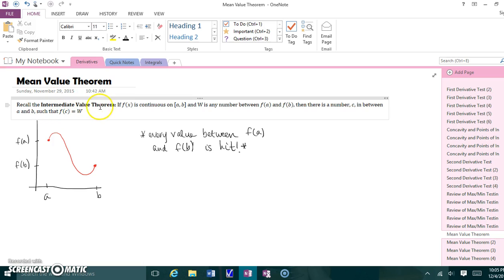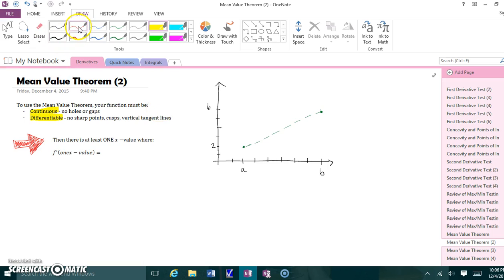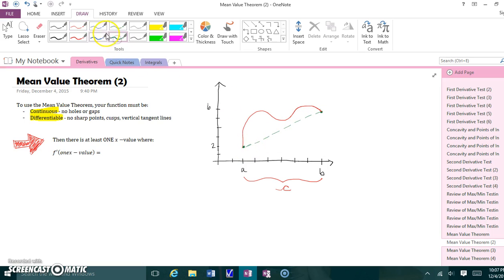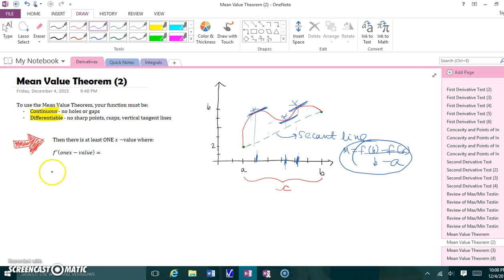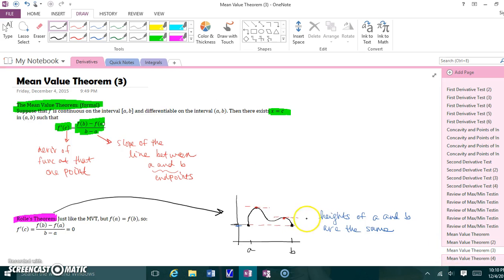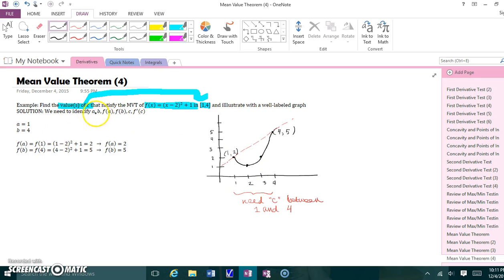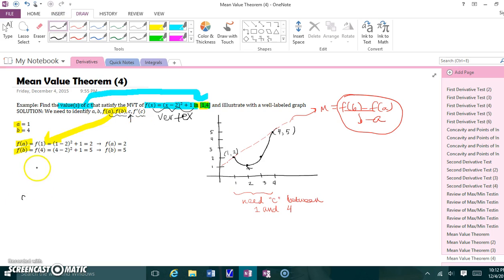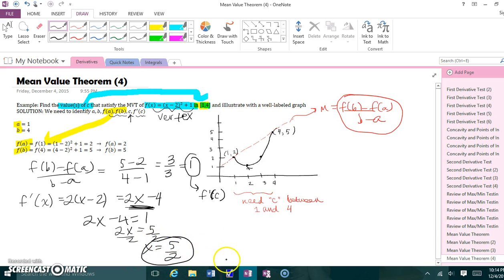Mean Value Theorem